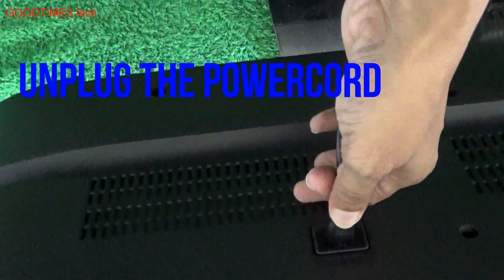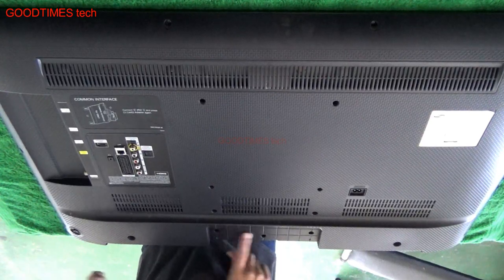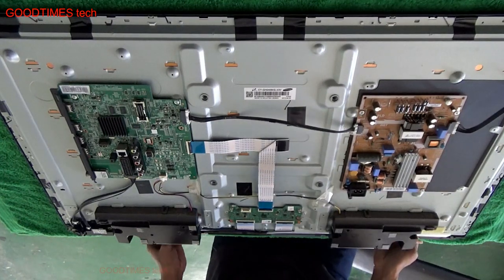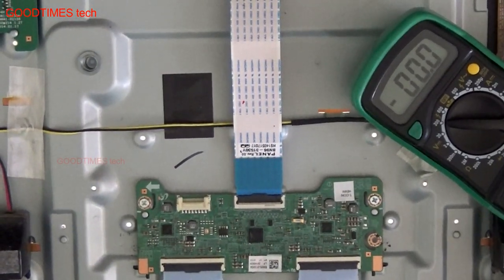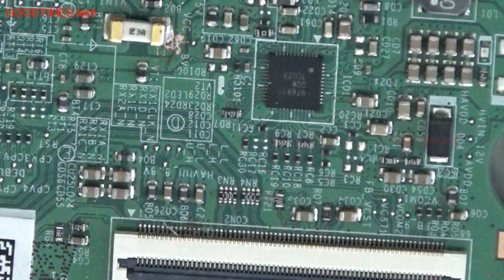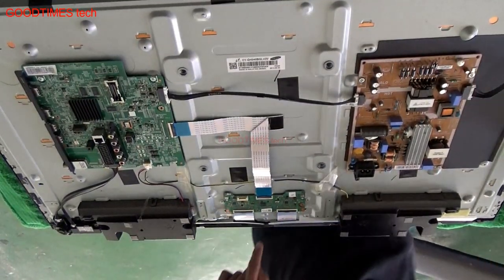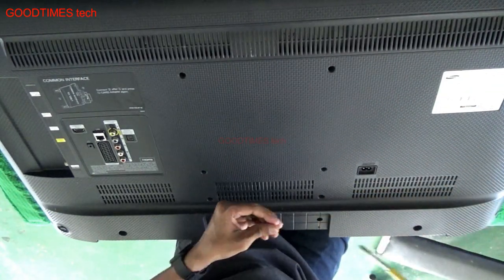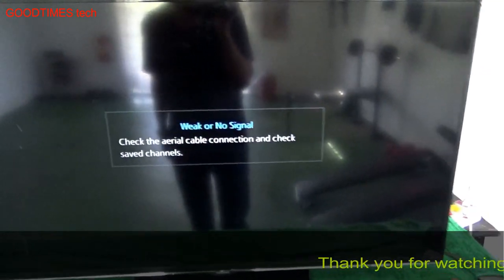SAMSUNG LED TV showing blank screen | No image | No video | Sound OK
In this video we see how to trace hardware failure in an LED / LCD TV which is powering ON but no display ( nothing is displayed on screen), this same hardware fault (component failure) can cause only power LED or standby LED flashing 5 times in some model of SONY TV's. The TV that is repaired in this video is SAMSUNG 40" LED backlight TV.

Take care and do the repair work on your OWN RISK.